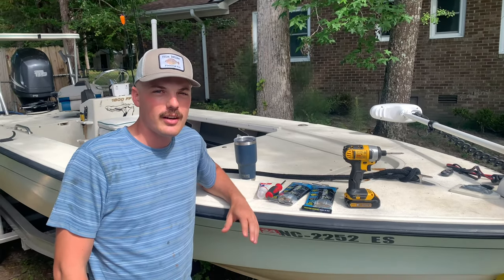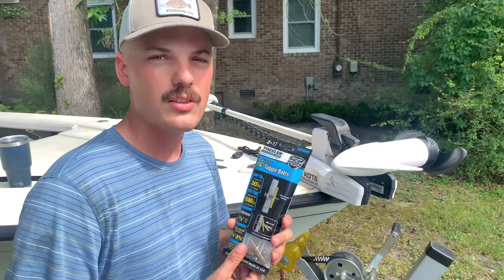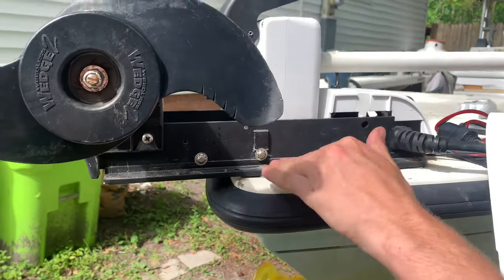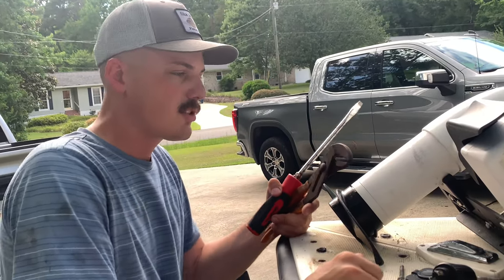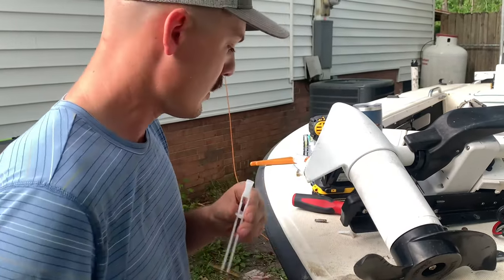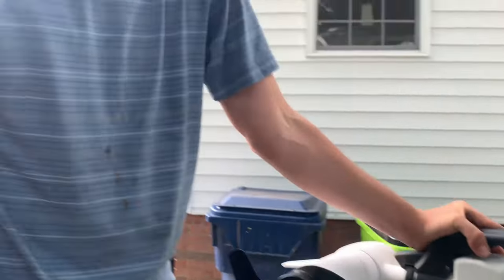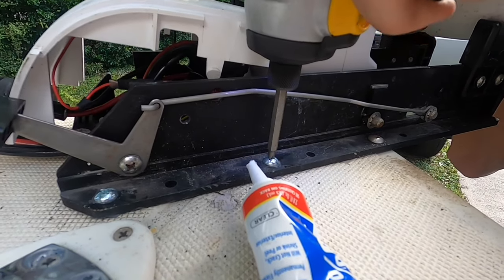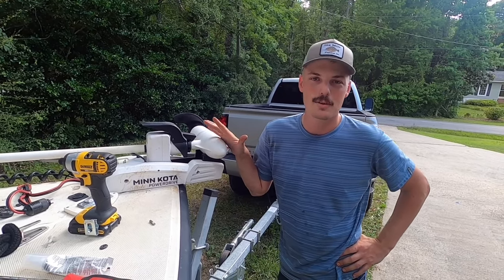Using Toggle Bolts To Mount Trolling Motors (No Bow Access)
A toggle bolt works by anchoring itself to the back of the drywall, so when you put outward force on the bolt, the entire sheet of drywall resists it, not just the crumbly core. The two types of toggle bolts are the wing style and the strap style, which features a solid support bar that makes it easier to install.